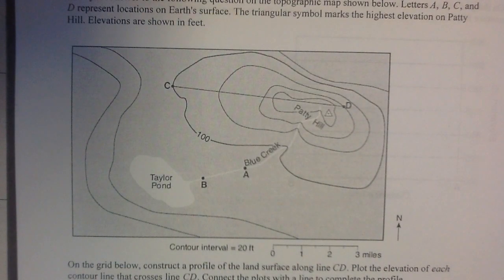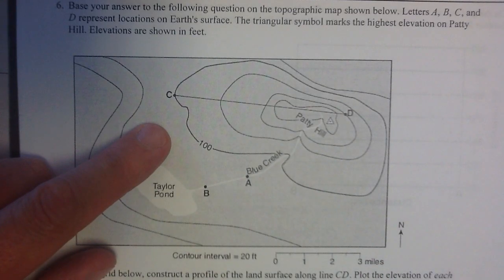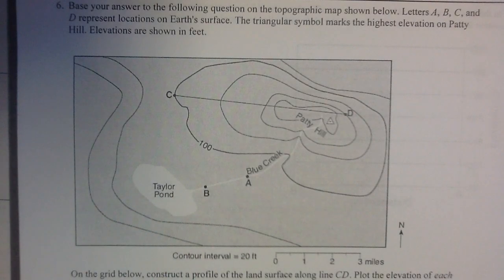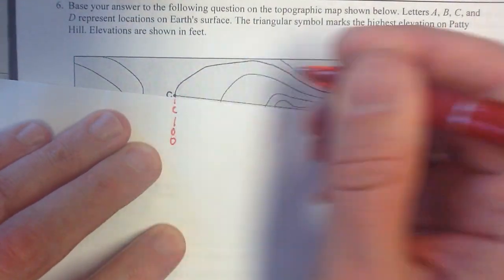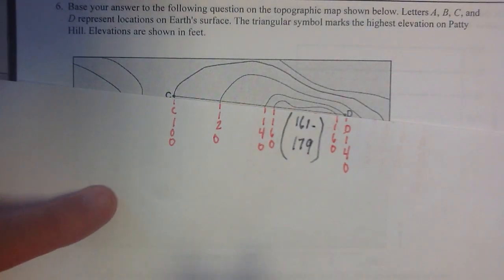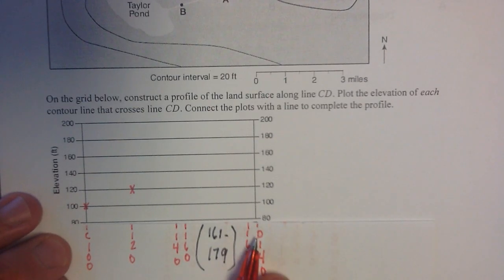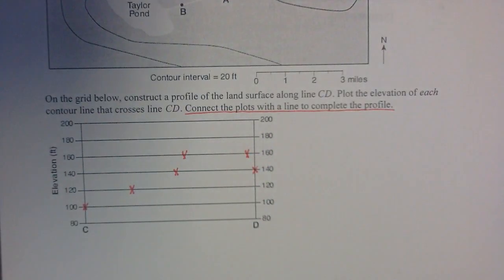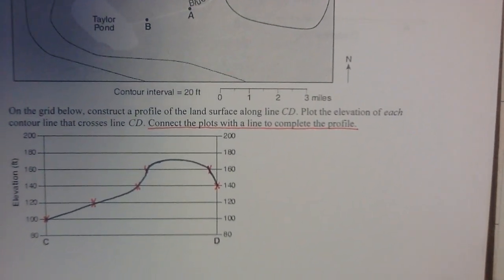Topographic Profile Tutorial